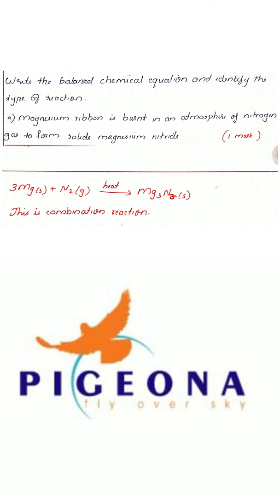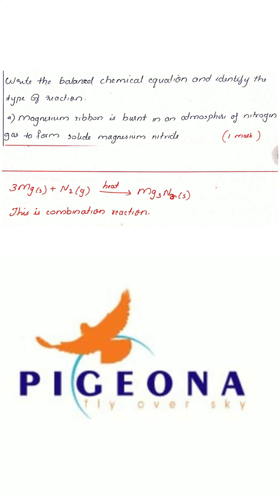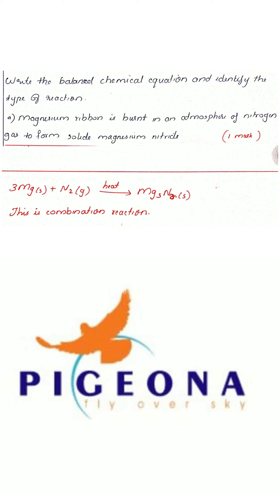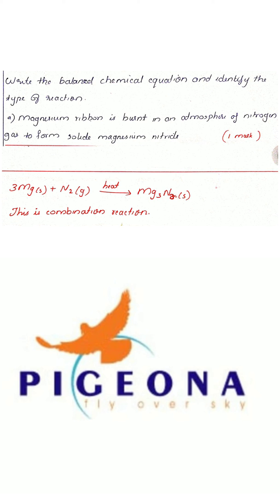Magnesium ribbon is burnt in an atmosphere of nitrogen to form solid magnesium nitride,balancing eqn